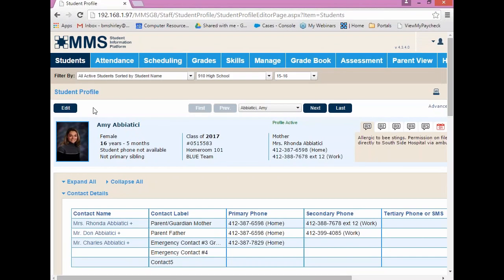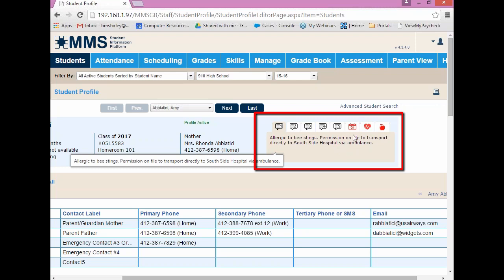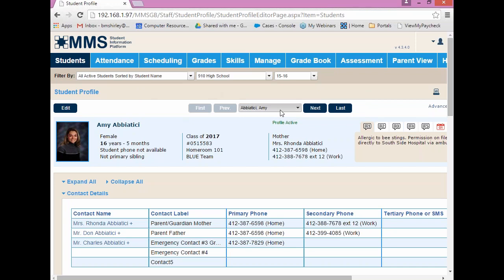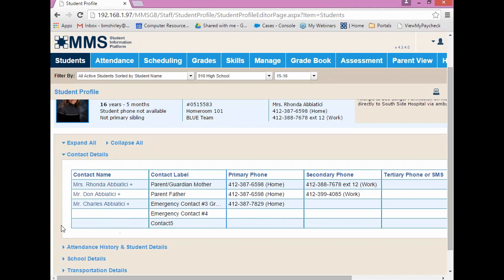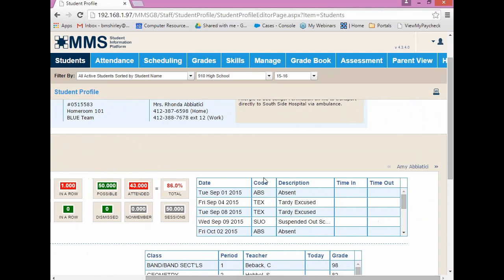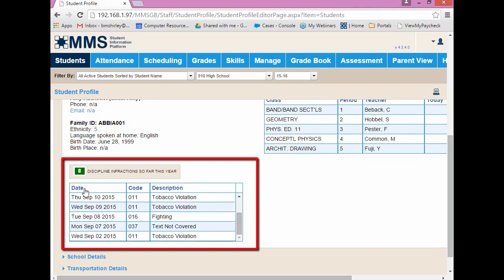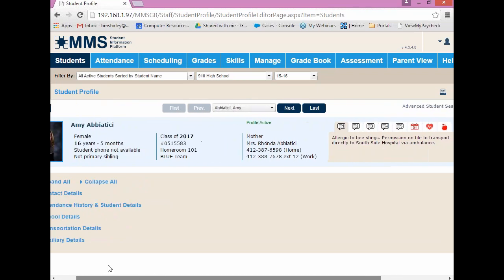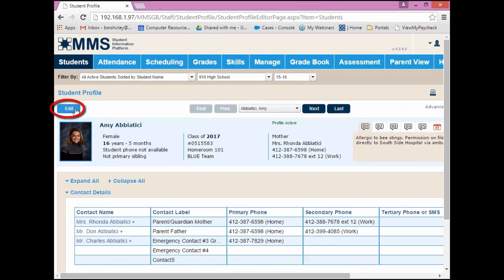Staff Portal: Student Profile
Recorded 11/13/15 - A quick overview of what is available in the Student profile of the Staff Portal. Basic navigation and walk through of the information available.